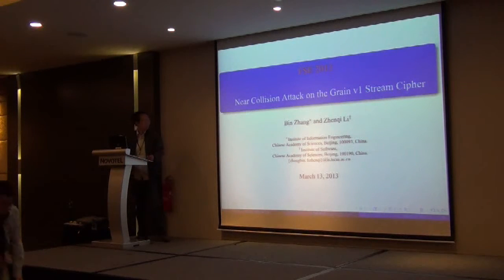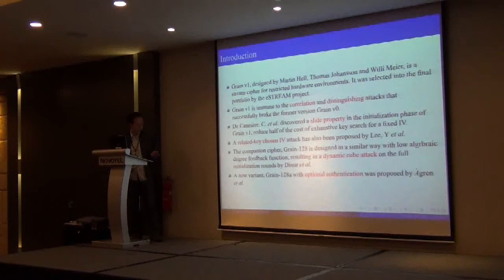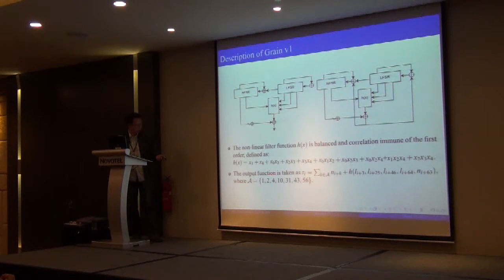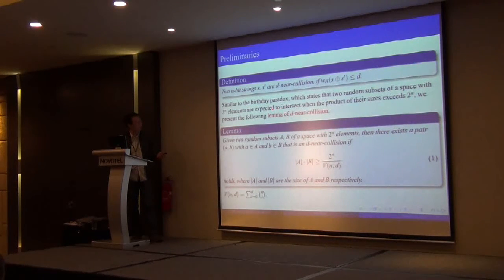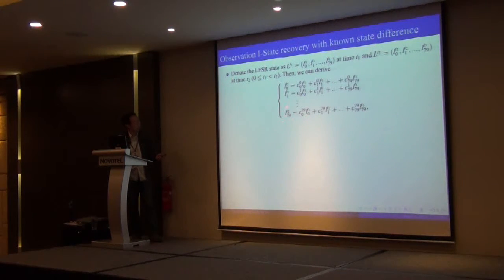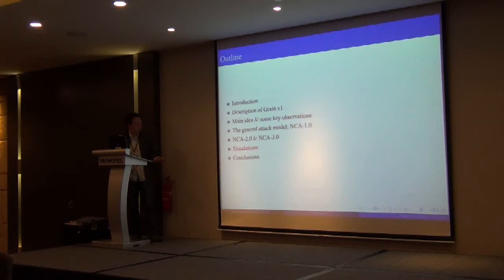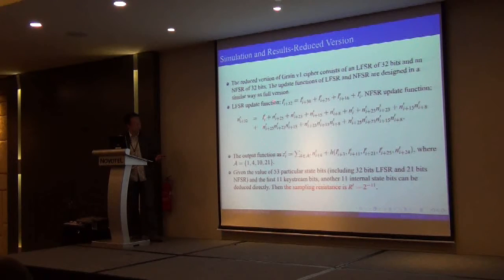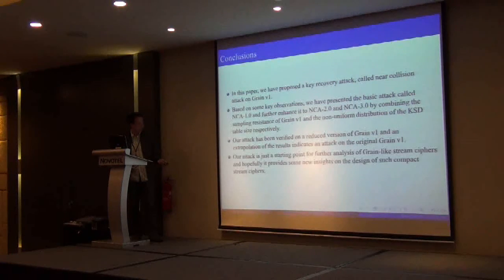Near Collision Attack on the Grain v1 Stream Cipher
Talk at FSE 2013. Bin Zhang and Zhenqi Li and Dengguo Feng and Dongdai Lin.